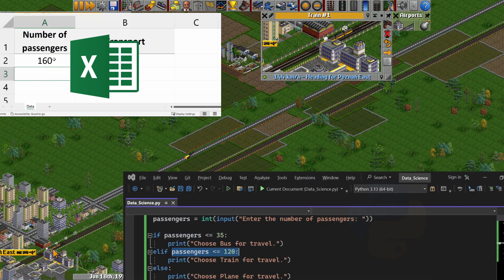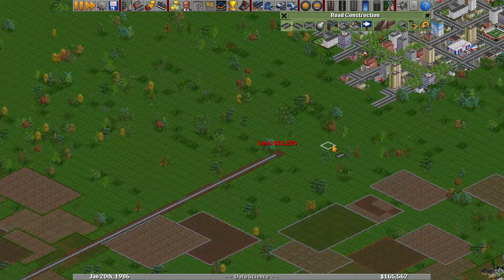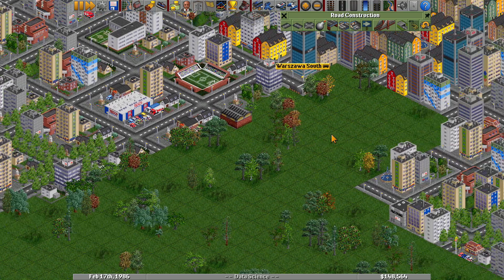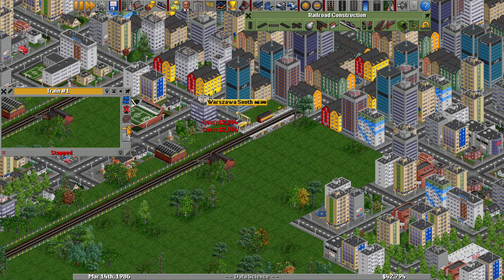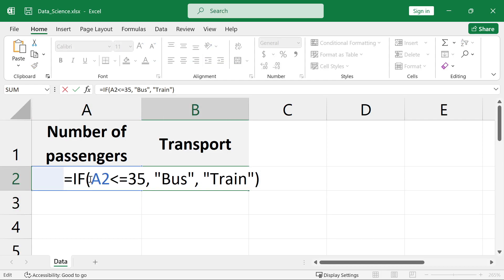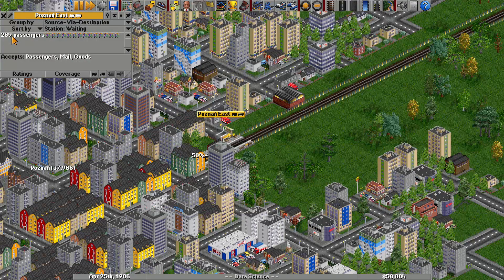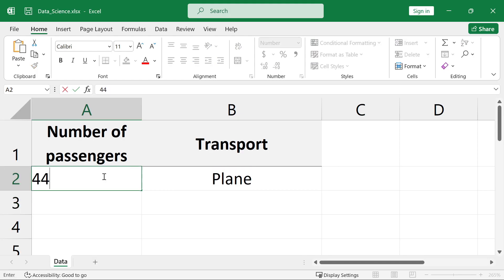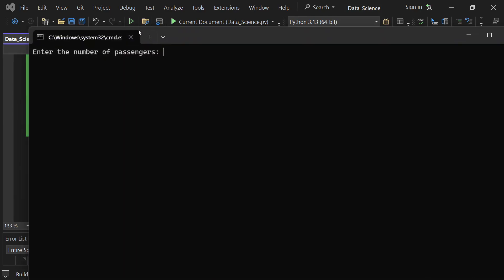Data Science #1 with Excel, Python, Transport Tycoon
The first lecture on data analysis using Excel, Python and Transport Tycoon (OpenTTD).